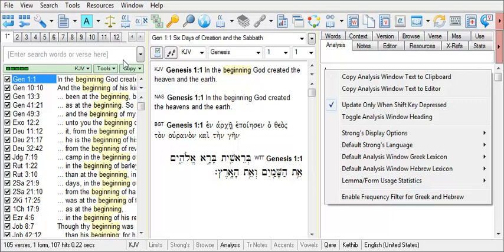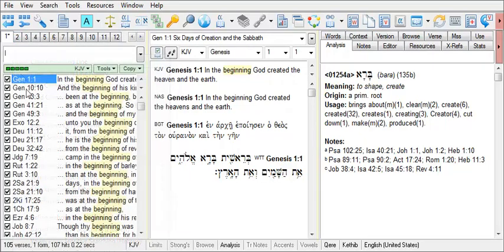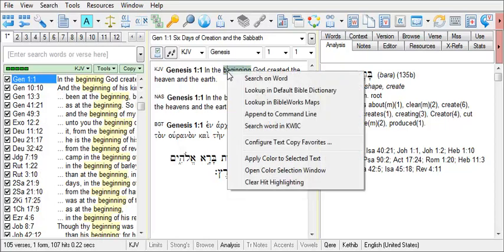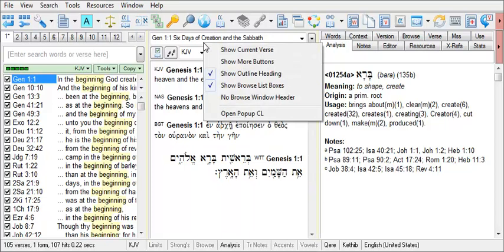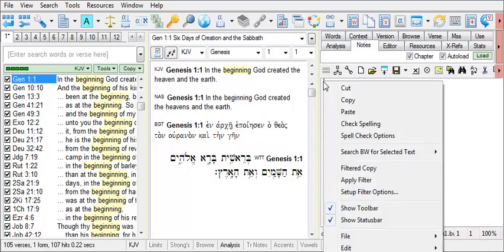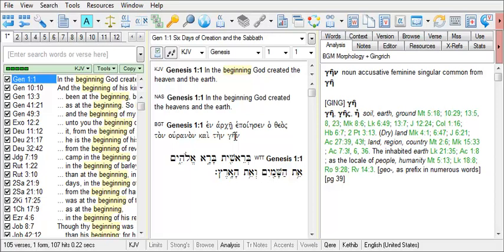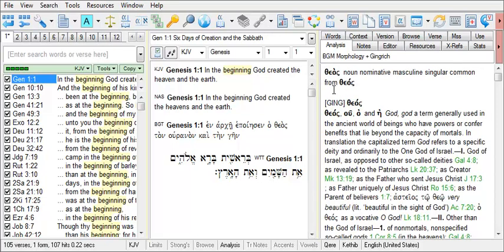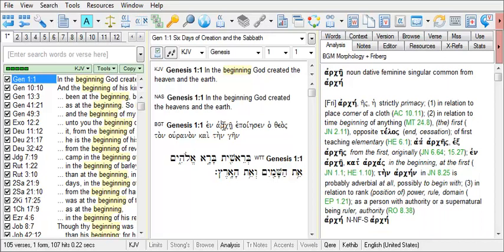How to Find Options for Using the Windows in BibleWorks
A right click in the Command Line, Search Window Results Verse List, Browse Window and Analysis Window tabs gives you may options for that portion of BibleWorks.